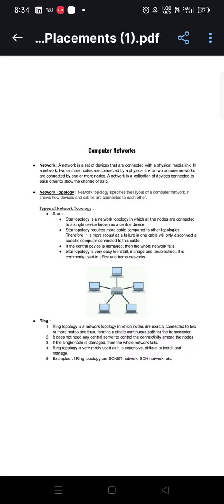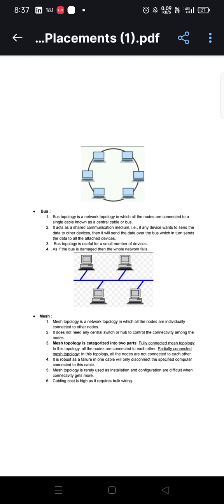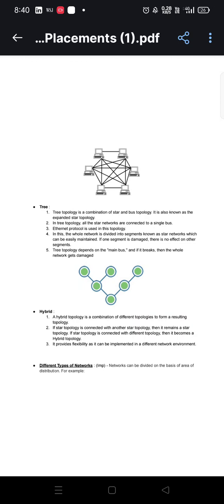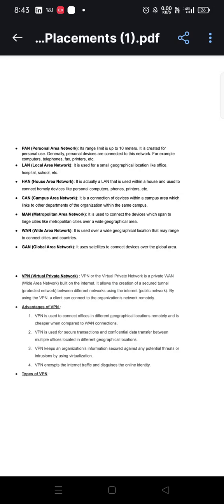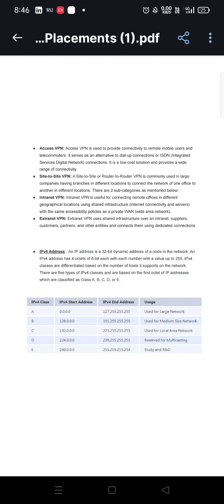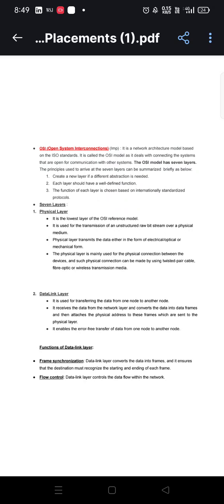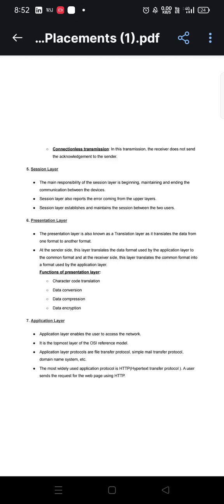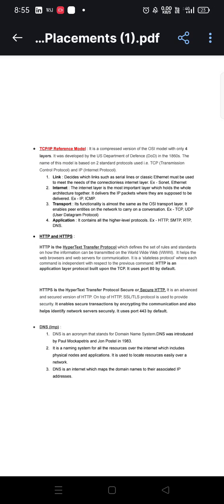lets learn computer network